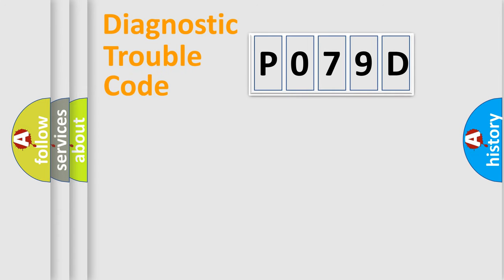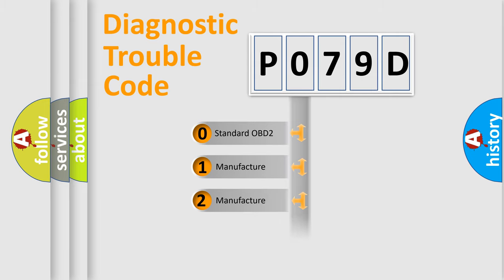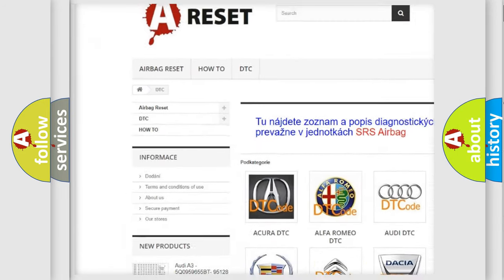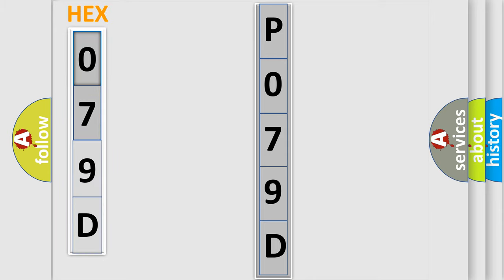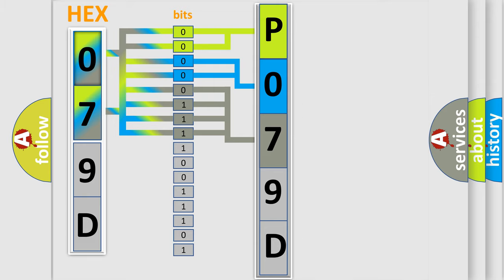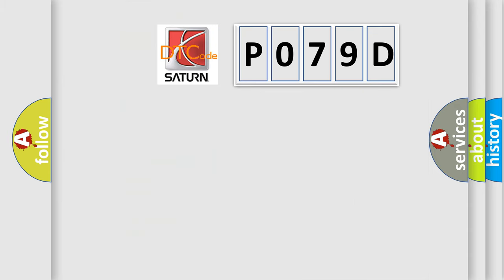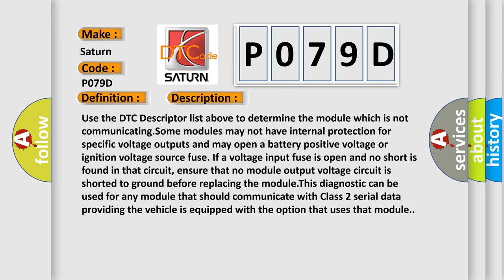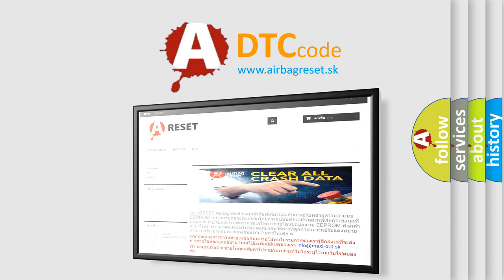DTC Saturn P079D Short Explanation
Contents:
0:21 Basic DTC analysis according to OBD2 protocol standard.
1:48 Insight into programming
2:58 A diagnostically understandable description of the Diagnostic Trouble Code
3:05 Basic error definition

Make:
Saturn
Code:
P079D
Definition:
Loss of HUD Communications
Cause: